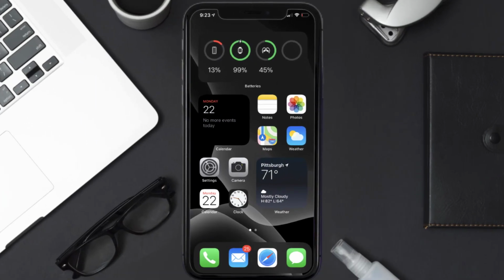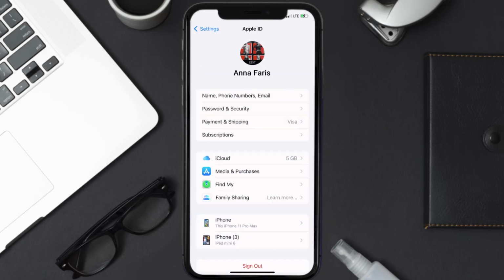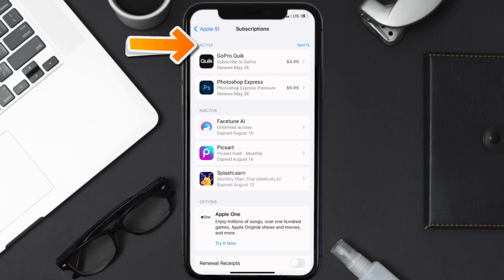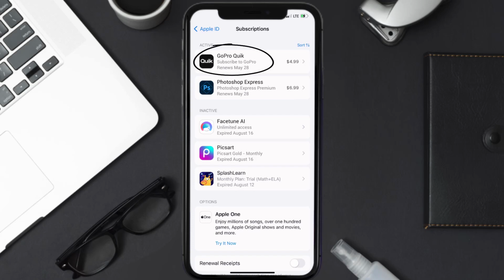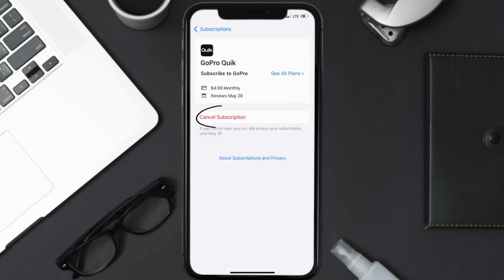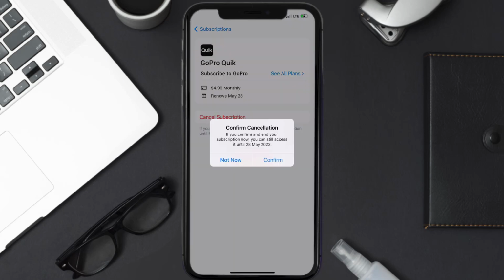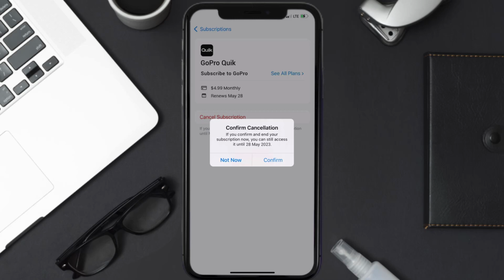How to Cancel GoPro Quik Subscription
In this video, I'll show you How to Cancel GoPro Quik Subscription. This is the easiest and fastest way to Cancel GoPro Quik Subscription. Make sure you watch until the end of this video to find out How to Cancel GoPro Quik App Subscription on ios. These methods work on iOS 11 as well as iOS 12, iOS 13, iOS 14, iOS 15 and iOS 16. Hope you enjoy!

Video Parts:
00:00 Intro: How to Cancel GoPro Quik Subscription
00:07 Canceling GoPro Quik App Subscription
01:01 Outro: Ending